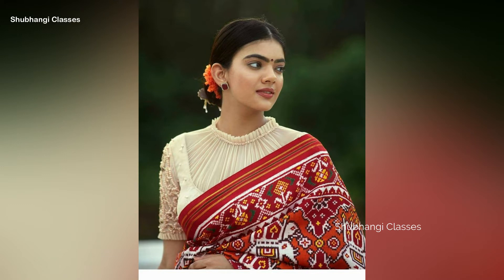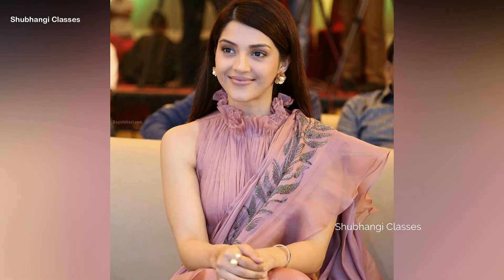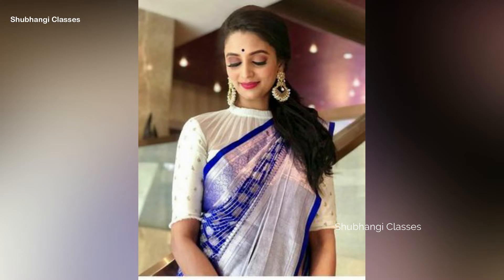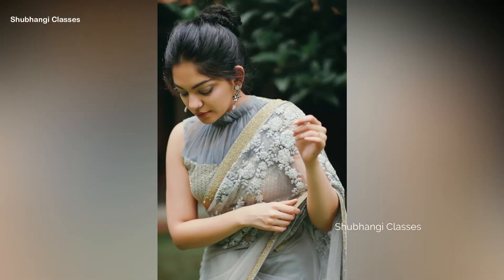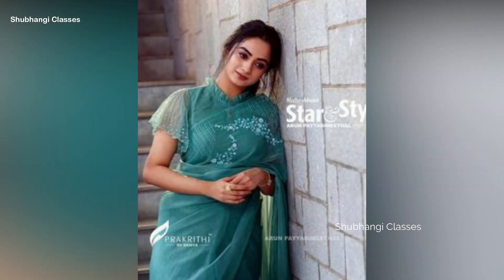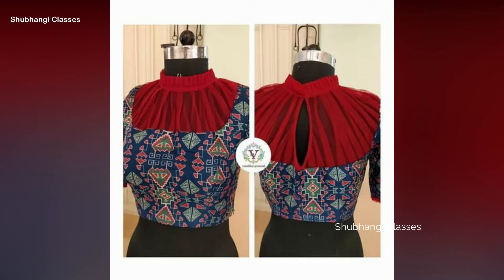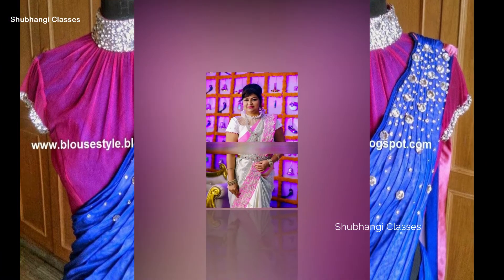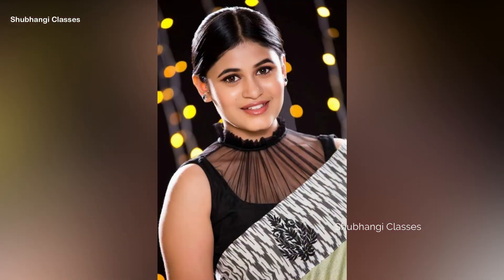Full Neck Net Blouse Designs | High Neck Blouse Designs Back Side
Hey Friends,

Follow Me On EVERYWHERE!